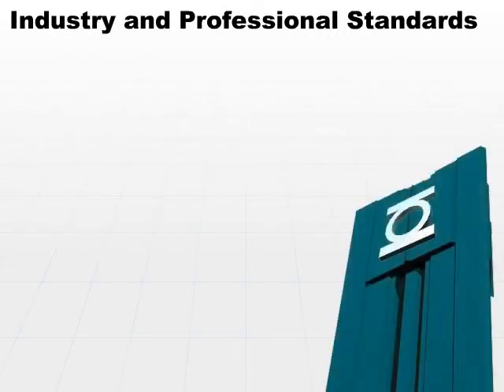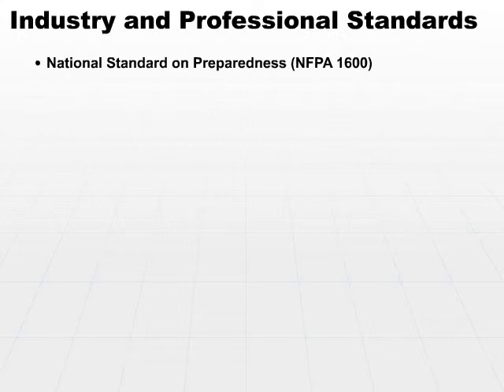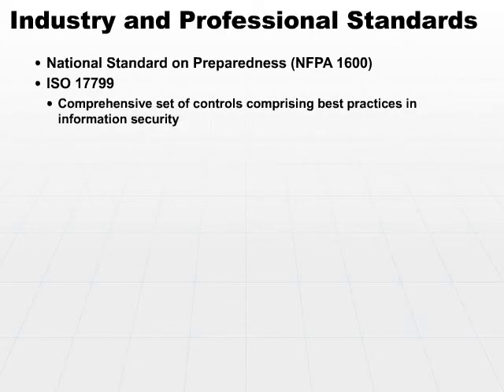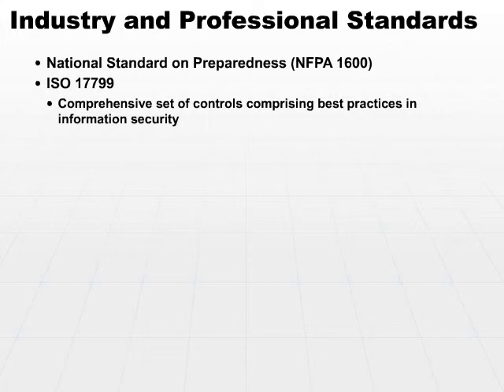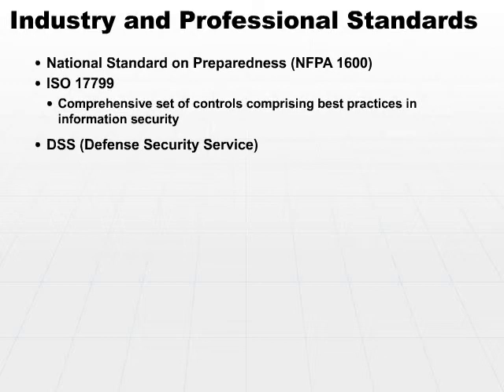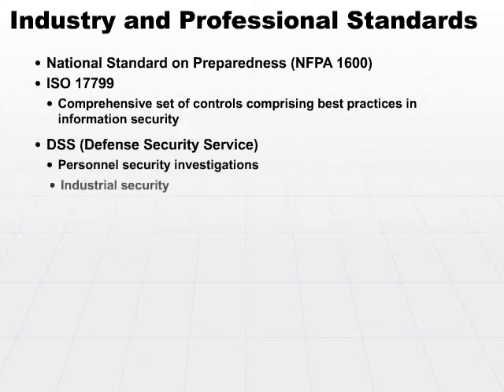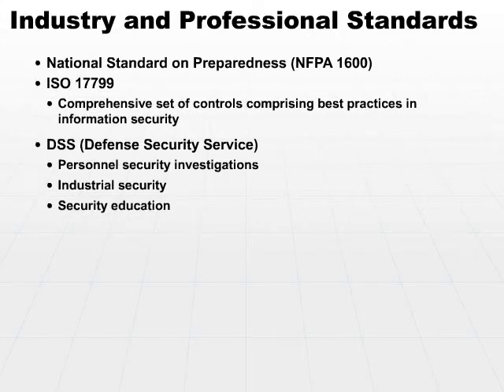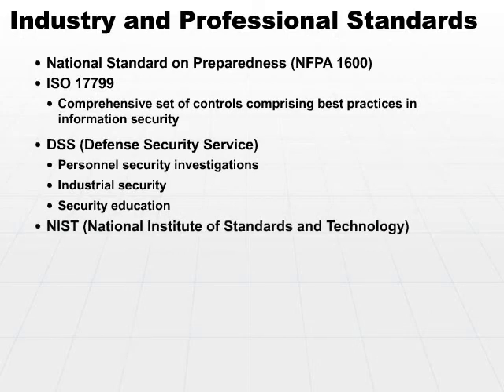03 Industry and Professional Standars Part3